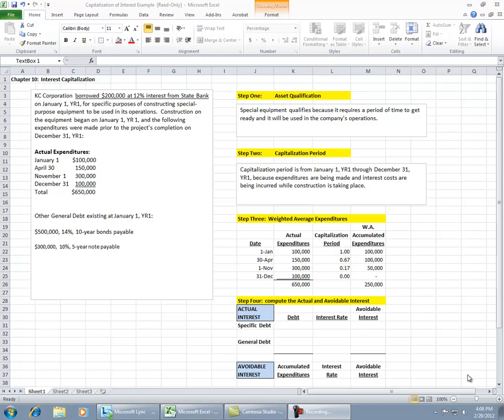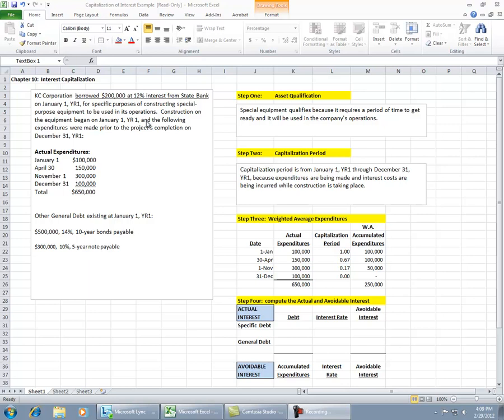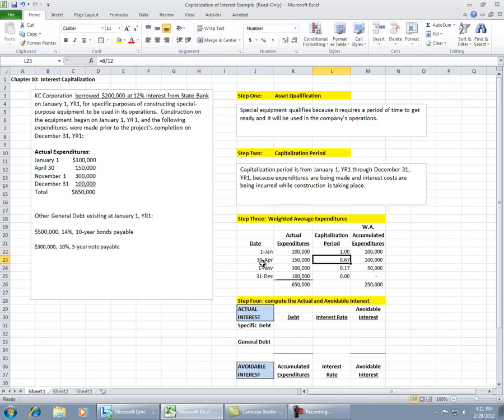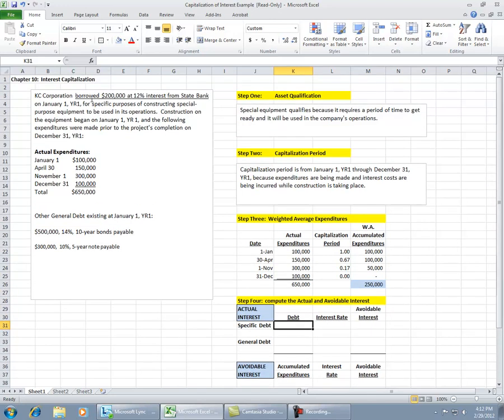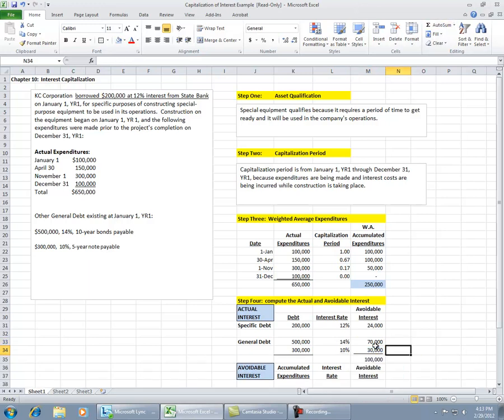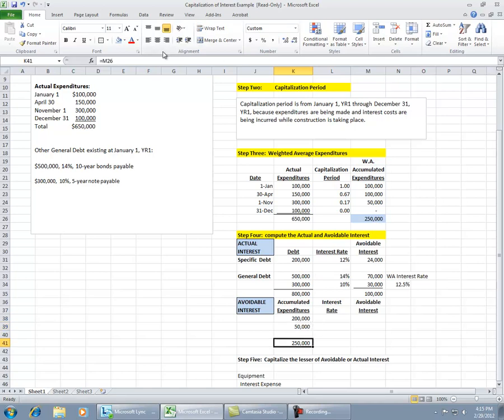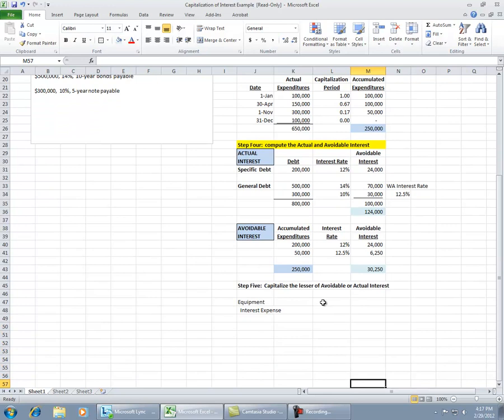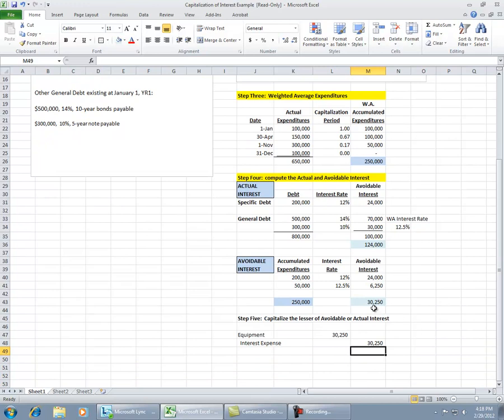Chapter 10 Interest Capitalization